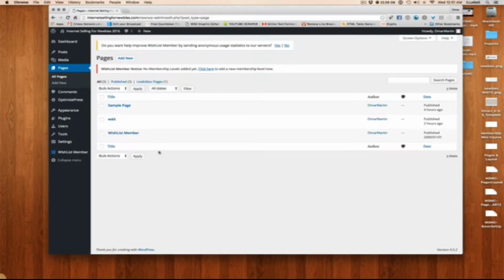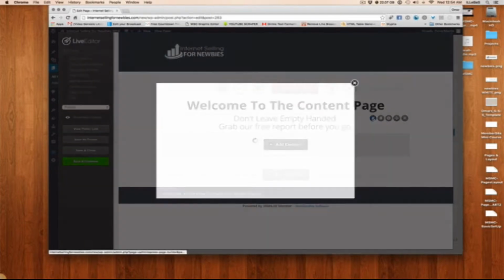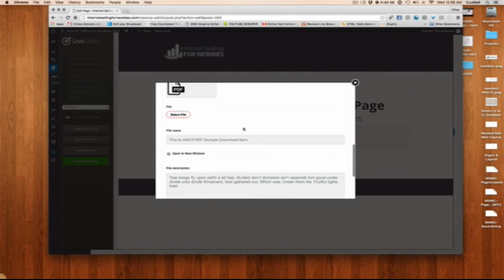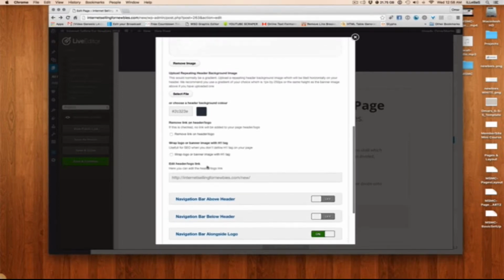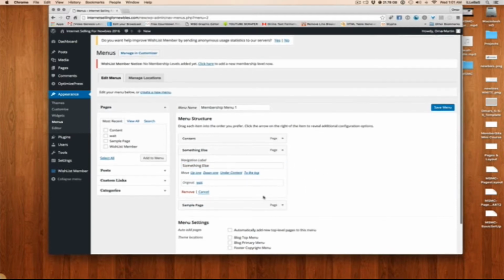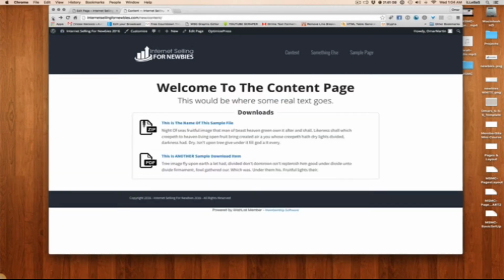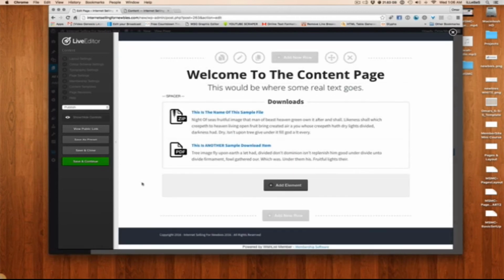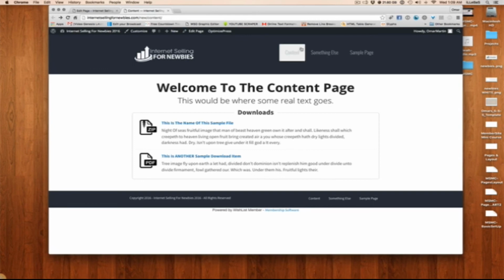7 msmc5 navbars